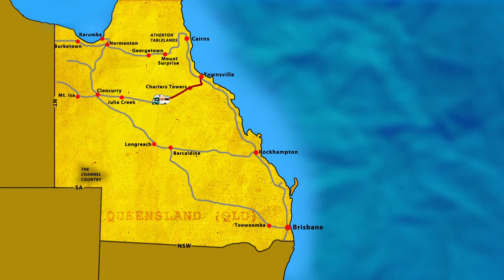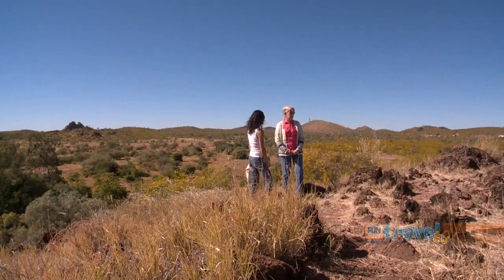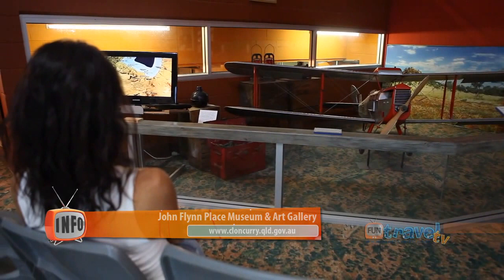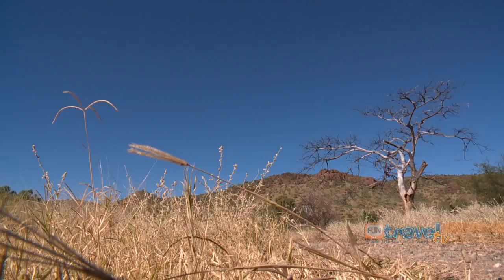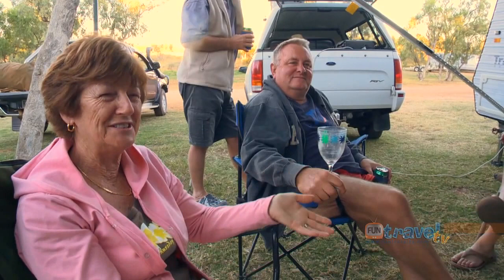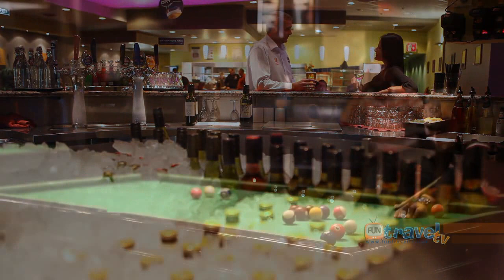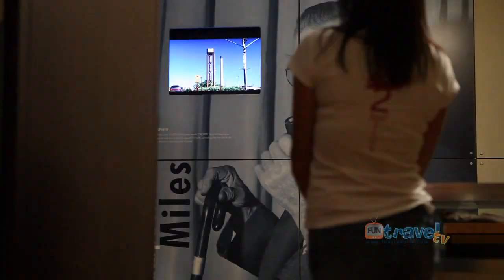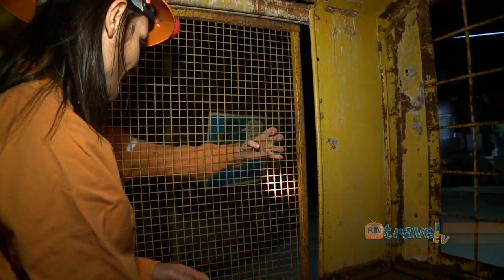Mount Isa & Cloncurry travel video guide Queensland Australia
We visited Mount Isa, the only city in outback Australia.

Described as the Oasis of the Outback - a gleaming mirage on the horizon for travellers from all directions - Mount Isa nestles among the ochre-red Selwyn Ranges, on the banks of the Leichhardt River.

Mount Isa has grown from strength to strength over the years but the harsh picturesque landscape has barely changed, becoming one of the main draw-cards for visitors each year. Mount Isa brings out the adventurous spirit in everyone, with ample places to fish, camp, four wheel drive, or relax and enjoy an Outback sunset. The rugged terrain is a four wheel driver's haven, and visitors can explore the region just as the pioneers of the region did many years ago.